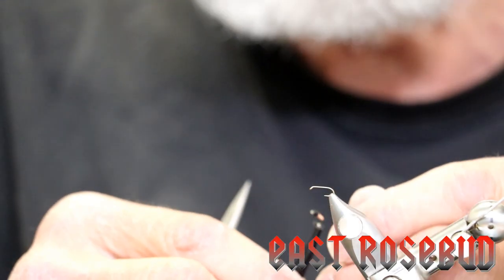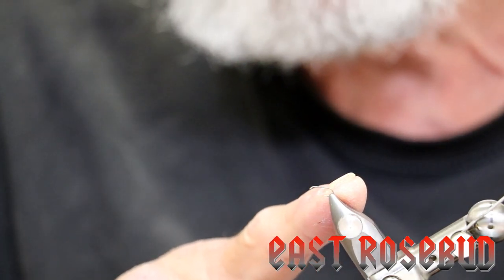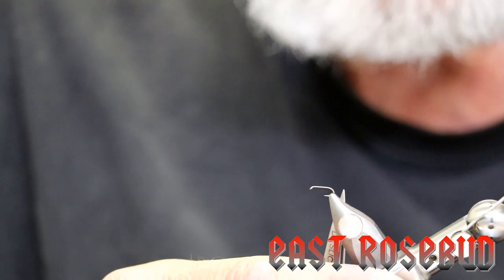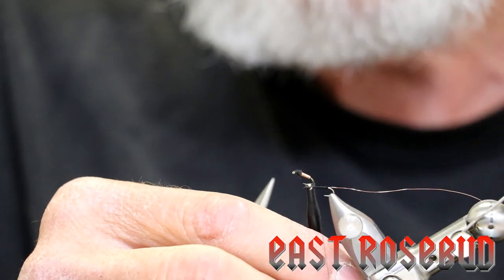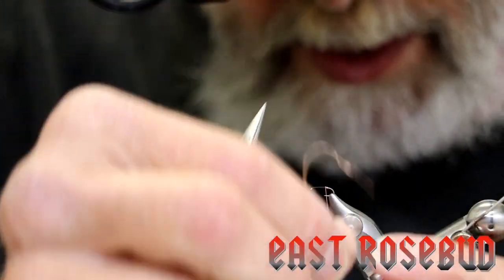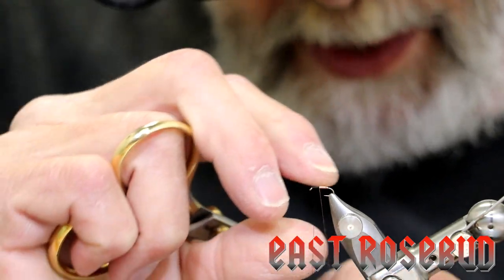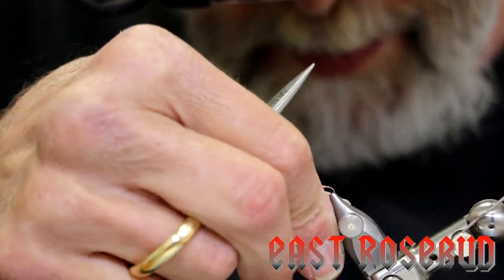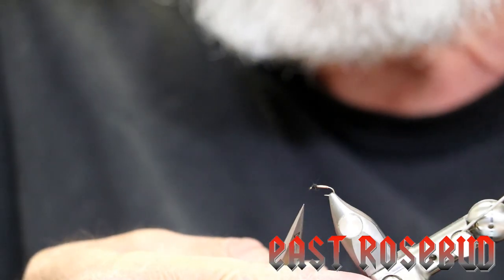Brassie Nymph Fly Tying Tutorial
Developed on Colorado's South Platte River, the Brassie is a great midge pupa pattern that can be tied in a wide range of sizes.